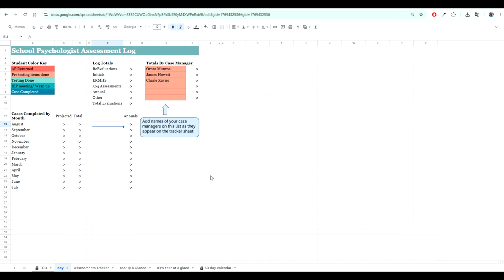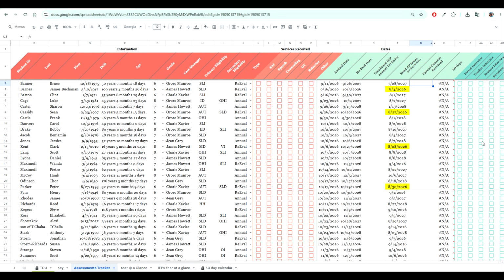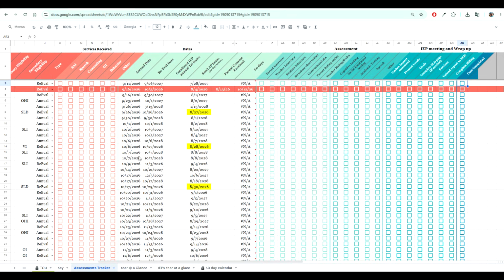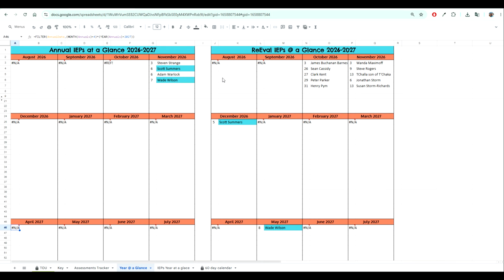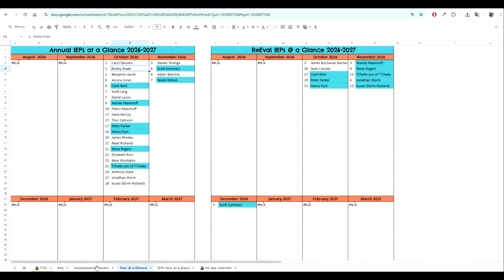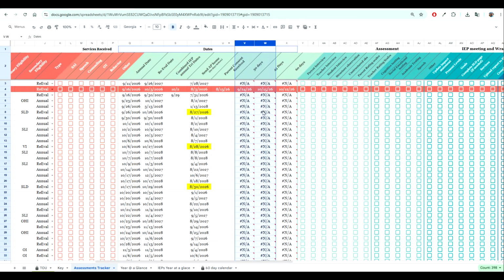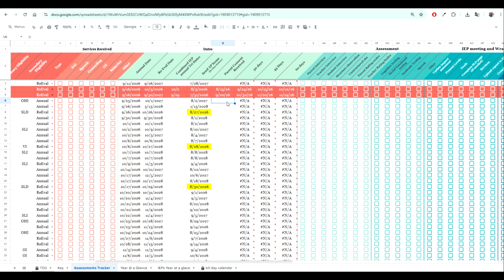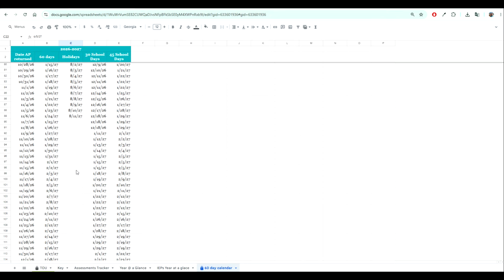Updated 2026 Assessment Tracker tutorial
The tracker for the 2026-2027 school year has been updated. Here is the new tutorial. Remember if you have already bought this last year, go back to your PDF and click the link to make a new updated copy.